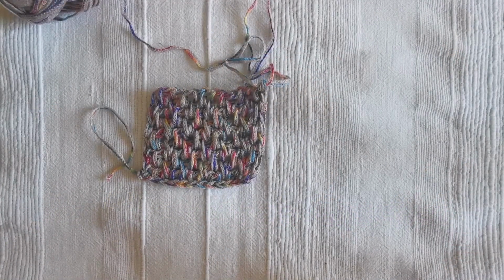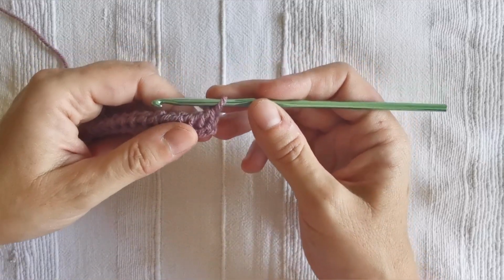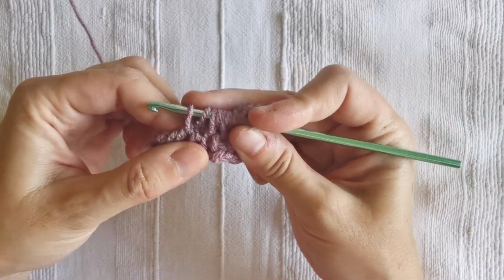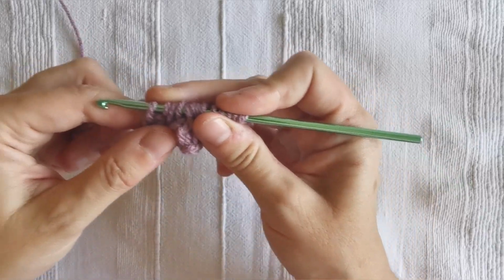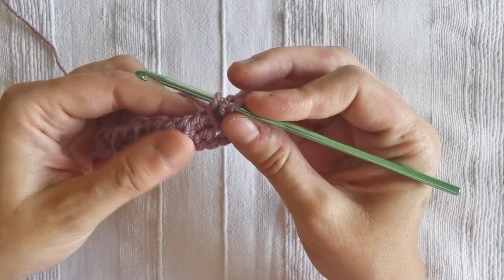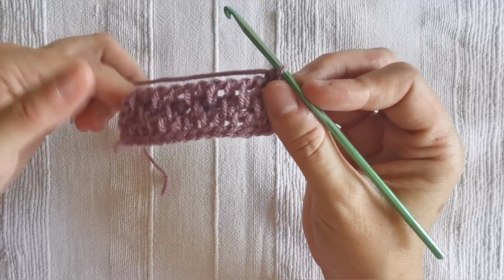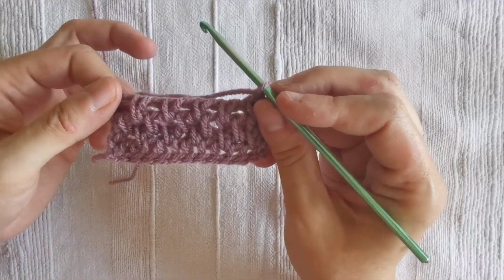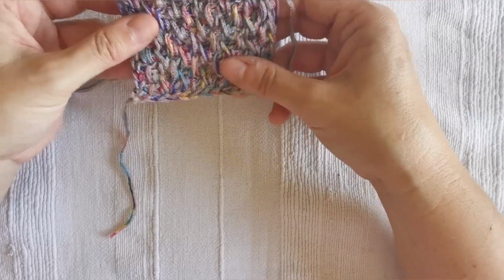Tunisian Lacy Full Stitch - TUNISIAN STITCHES COLLECTION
Learn a new, fantastic Tunisian stitch today: I have called it Tunisian Lacy Full Stitch, because it's a combination of two basic Tunisian stitches: the Tunisian Full Stitch and the Tunisian Simple Stitch. This pattern is extremely easy and quick to do. Have lots of fun with it!!

and follow my FREE Tunisian Crochet course!